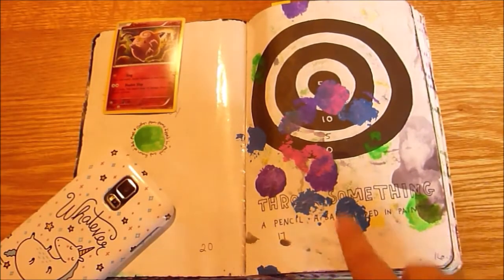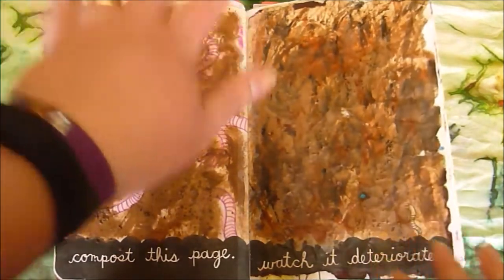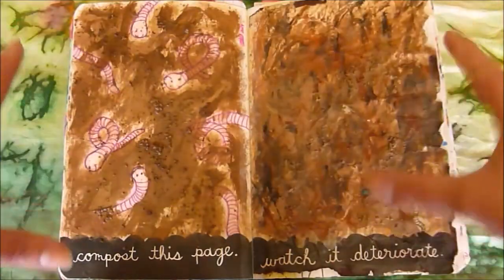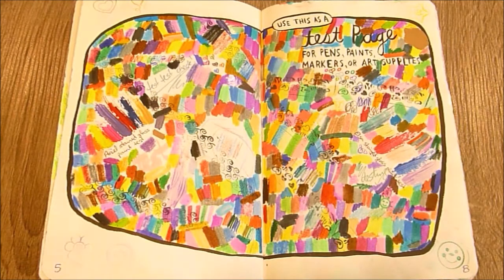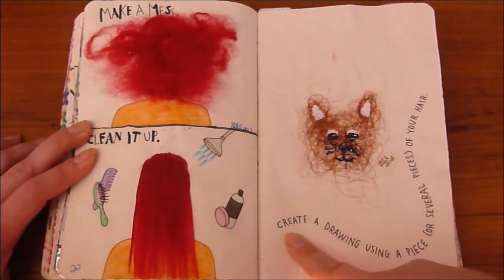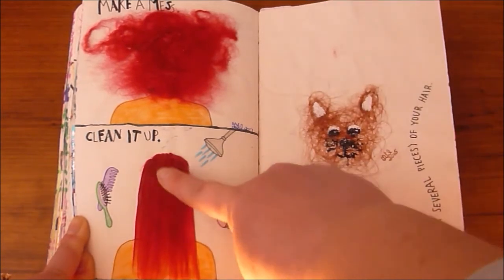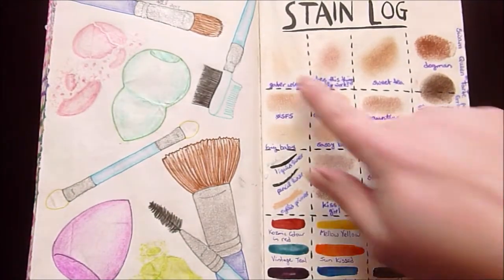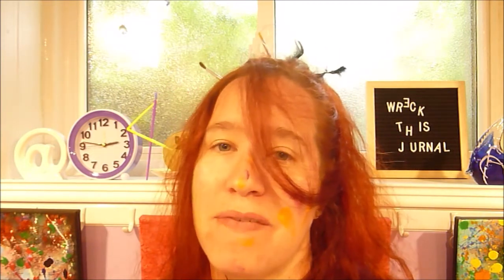Creativity Gets Messy - Wreck This Journal #3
Greetings Lovelies!

This channel has been in existence for 6 years this month!!! I meant to celebrate the channels first anniversary...before my life imploded. Then I planned to celebrate the fifth anniversary...until last year got completely away from me.

Trends be damned! I've wanted to do a "Wreck This Journal" video series for years. I was first inspired and starting filming clips back in 2016. Now's as good a time as ever to finally share this project...since it's finally done!

I appreciate all love this video will receive! *smooches from a safe physical distance*

Stay safe and fabulous!

My previous videos in this series.

Links!